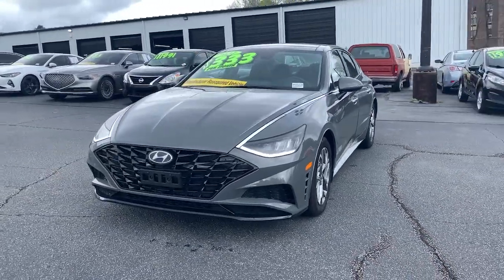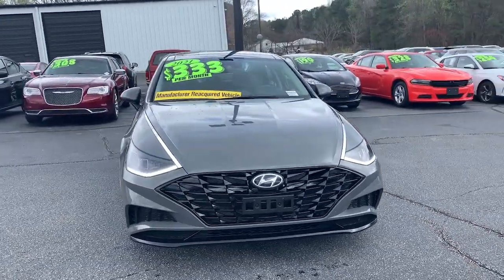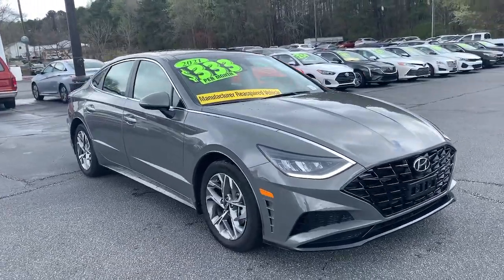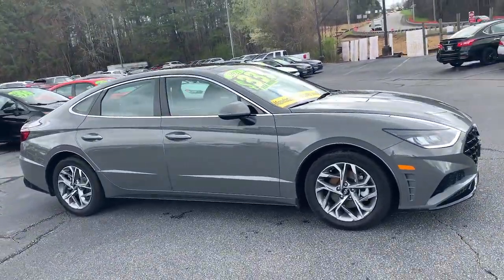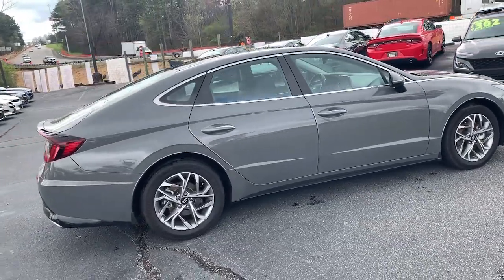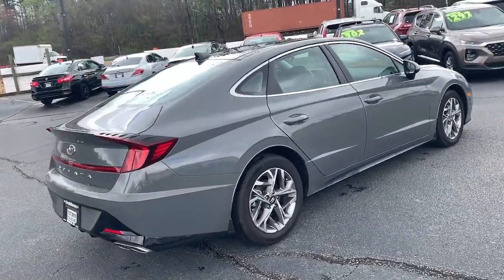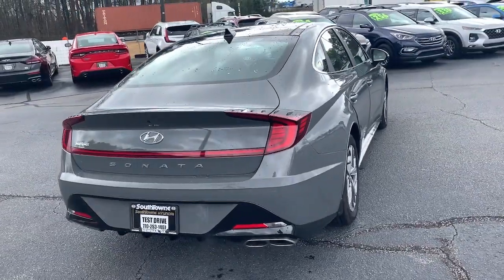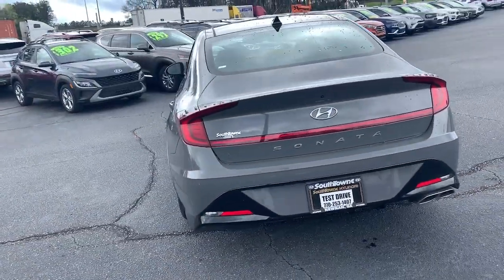2021 Hyundai Sonata Newnan, Peach Tree, Carrollton, Grantville, Palmetto, GA BH22159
Hampton Gray Used 2021 Hyundai Sonata available in Newnan, Georgia at  at Southtowne Hyundai Newnan. Servicing the Peach Tree, Carrollton, Grantville, Palmetto, GA area.

800 Bullsboro Dr.

2021 Hyundai Sonata 4D Sedan SEL Hampton Gray FWD 8-Speed Automatic with Overdrive 2.5L I4br**VEHICLE IS A BUYBACK THAT WAS REPAIRED BY MANUFACTURER & UNDER FACTORY WARRANTY** **ONE OWNER **NO ACCIDENTS **REMAINDER OF FACTORY WARRANTY **AMERICAS BEST WARRANTY.brbrTHIS VEHICLE INCLUDES THE FOLLOWING FEATURES AND OPTIONS: Cargo Package (Cargo Hook Cargo Net and Reversible Cargo Tray) Convenience Package 12.3 LCD Instrument Cluster 2nd Row Air Vent 2nd Row USB Charge Port 4-Wheel Disc Brakes 6 Speakers ABS brakes Air Conditioning Alloy wheels AM/FM radio: SiriusXM Apple CarPlay & Android Auto Auto High-beam Headlights Automatic temperature control Brake assist Bumpers: body-color Carpeted Floor Mats Delay-off headlights Driver door bin Driver vanity mirror Dual front impact airbags Dual front side impact airbags Electronic Stability Control Emergency communication system: Blue Link Connected Car Service (3-year complimentary subscription) Exterior Parking Camera Rear First Aid Kit Four wheel independent suspension Front anti-roll bar Front Bucket Seats Front Center Armrest Front dual zone A/C Front reading lights Fully automatic headlights Heated door mirrors Heated Front Bucket Seats Heated front seats Hyundai Digital Key Illuminated entry Knee airbag Leather-Wrapped Steering Wheel LED Interior Lights Low tire pressure warning Mud Guards Occupant sensing airbag Outside temperature display Overhead airbag Overhead console Panic alarm Panoramic Sunroof Passenger door bin Passenger vanity mirror Power door mirrors Power driver seat Power steering Power windows Premium Cloth Seating Surfaces Radio data system Radio: AM/FM/MP3/HD/SiriusXM Display Audio Rear anti-roll bar Rear Bumper Applique Rear seat center armrest Rear side impact airbag Rear window defroster Remote keyless entry Security system Speed control Speed-sensing steering Speed-Sensitive Wipers Split folding rear seat Steering wheel mounted audio controls Tachometer Telescoping steering wheel Tilt steering wheel Traction control Trip computer Turn signal indicator mirrors Variably intermittent wipers Wheel Locks Wheels: 17 x 7.0J Aluminum Alloy and Wireless Device Charging.brbrSouthTowne is a family owned and operated full-service dealer serving the communities of Newnan Peachtree City Carrollton Griffin LaGrange Columbus Union City Morrow Riverdale Fayetteville and the rest of Greater Atlanta for more than 25 years. We are 100% committed to ensuring this will be the most pleasant car-buying and ownership experience youve encountered. We look forward to the opportunity to earn your business. Price does not include tax tag title fees or doc fee of $897.brAwards:br  * ALG Residual Value Awards Residual Value Awards